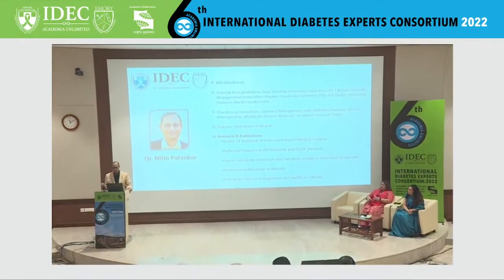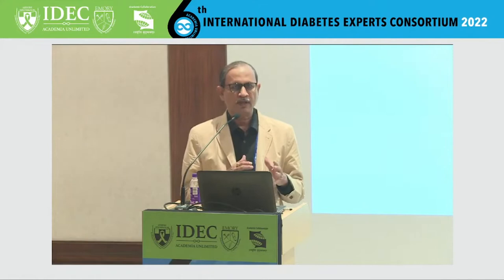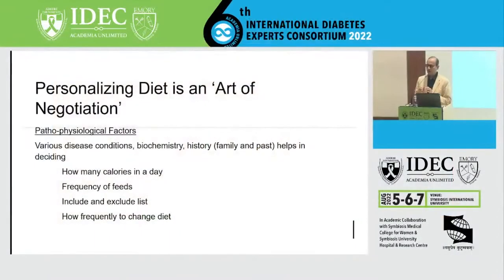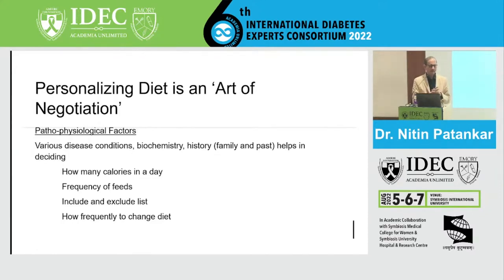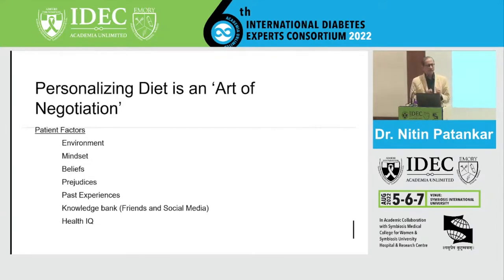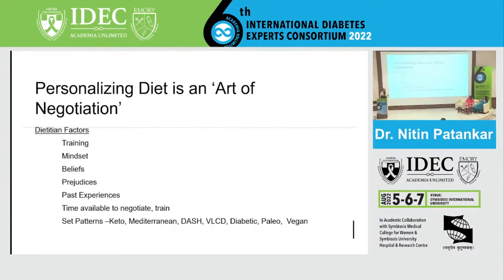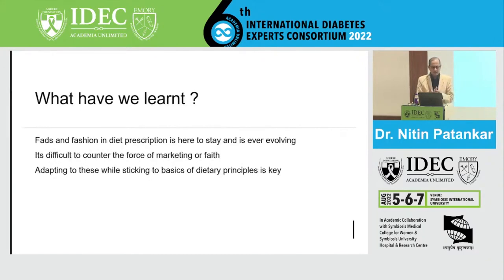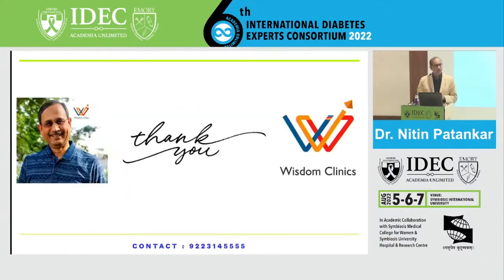Nitin Patankar: Case Studies How Can We Personalize Dietary